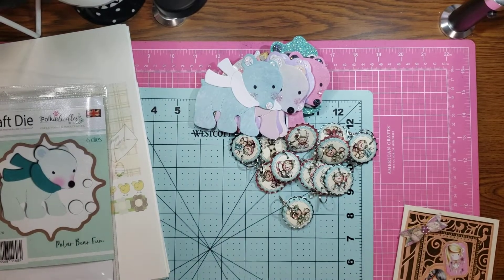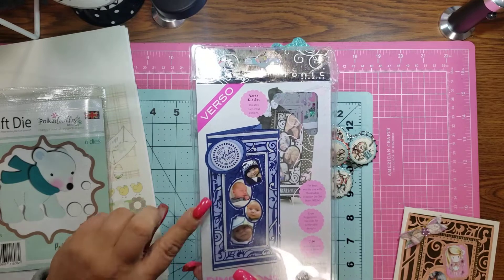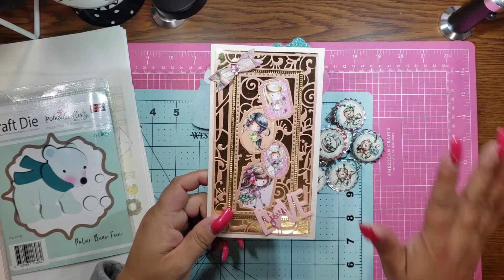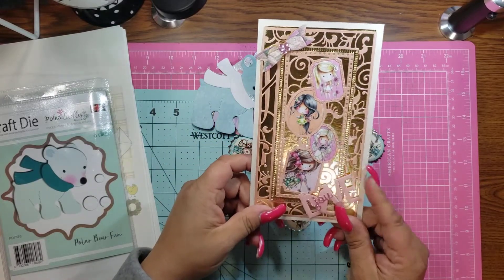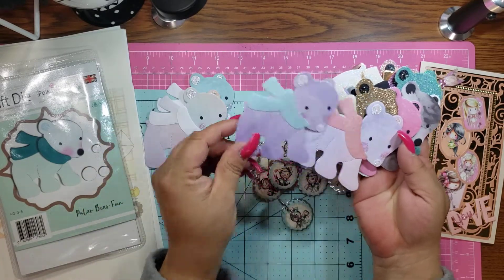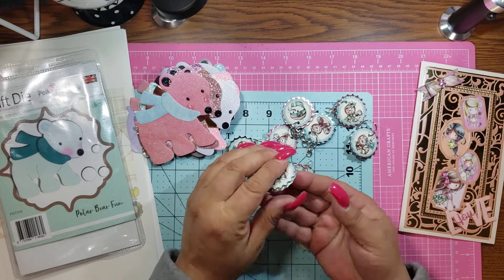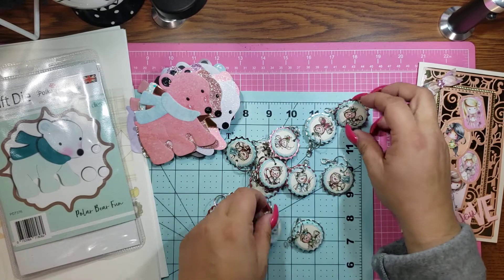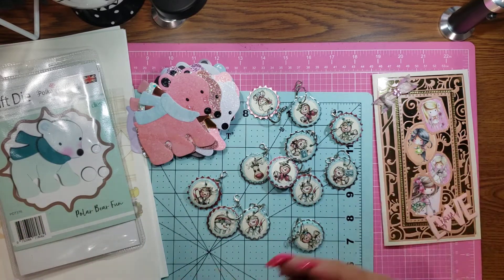BOTTELCAPS, POLAR BEARS, & A GREETING CARD ALL DONE IN POLKADOODLES STYLE!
The content in and of this video is intended for ADULTS ONLY! Many of the tools I use to make my cards/projects are DANGEROUS and HAZARDOUS.  This video is only suitable for experienced ADULT crafters...

IF YOU ARE UNDER THE AGE OF 18 AND ARE NOT A CRAFTER, PLEASE CLICK OUT OF THIS VIDEO NOW...…   IT IS THE PARENTS AND OR GUARDIANS RESPONSABILITY TO KNOW WHAT THIER CHILD/CHILDREN ARE VIEWING.

THERE ARE SOOOOOOOOO MANY DIGIS, SO PLZ GO AND TAKE A LOOK ON THEIR WEB SITE!

JENNIE15

VIDEO #2

VIDEO #3

Twitter (4000):  @polka_doodles

We Love 2 Create (Monthly Sunday) welove2create.blogspot.co.uk

If you would like to send me a card, Plz send it to:
Jennie Petro
36 Kino Blvd
Hamilton, NJ
08619

TFW
YOU ROCK!
BIG XOXOXOXO's